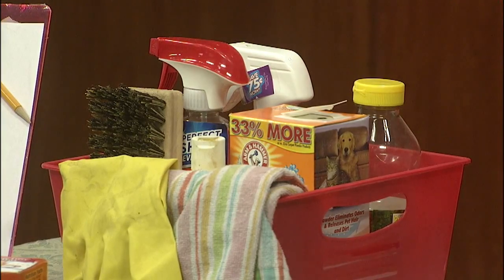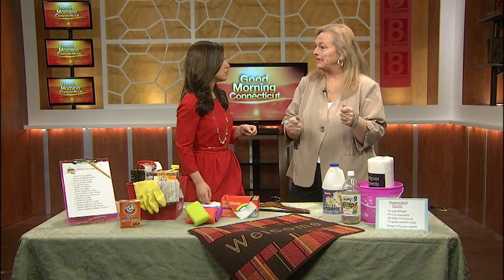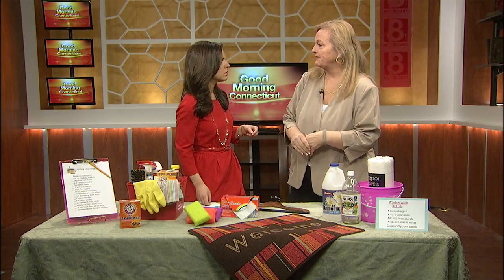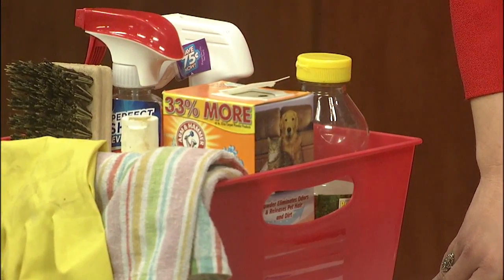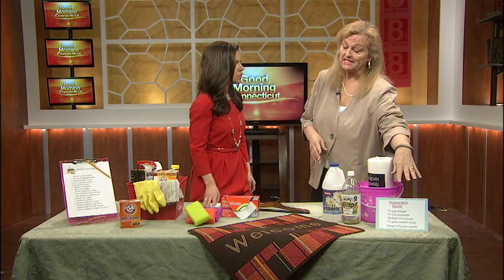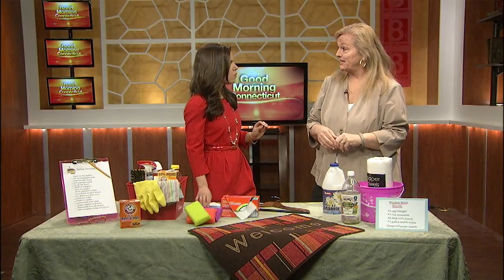Good Morning Connecticut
Professional Organizer Lisa Lelas has some tips to get us started on Spring cleaning.